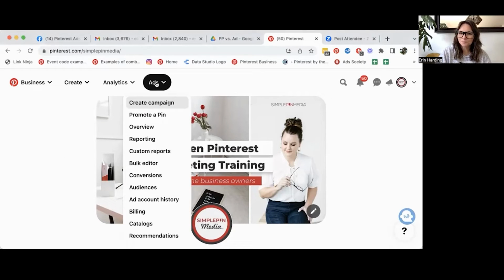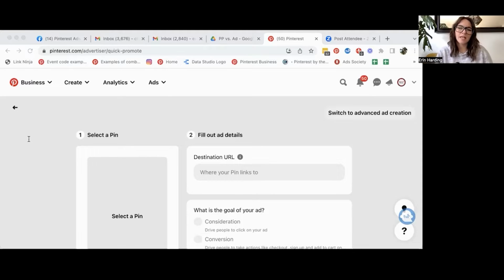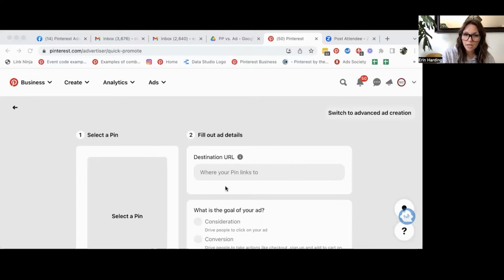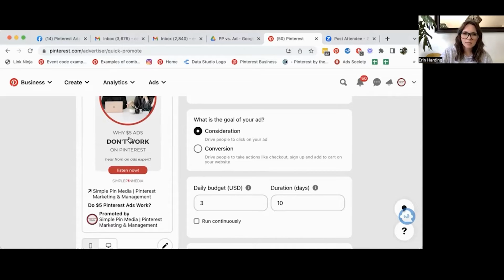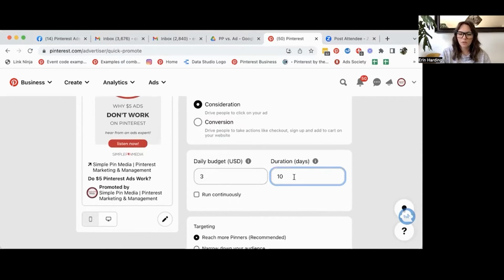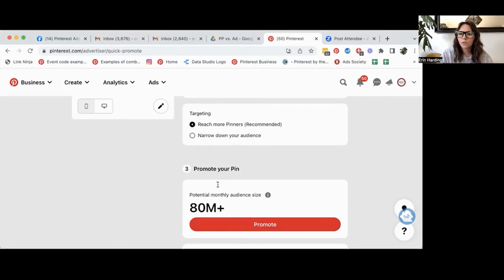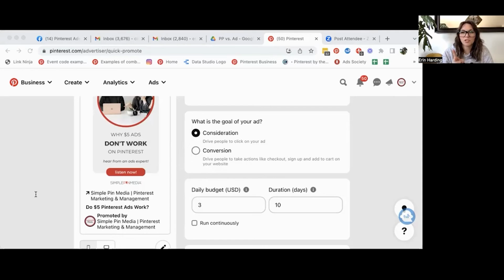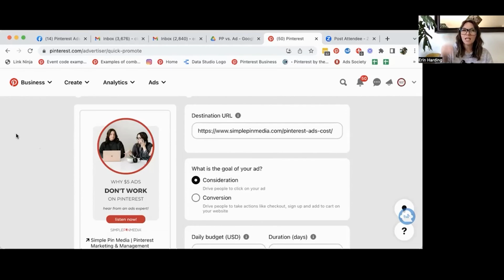Pinterest Ads expert explains key differences in Promoted Pins and Pinterest Ads [LEAKED TRAINING]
Did you know there’s a difference between Promoted Pins and Pinterest Ads? Yep! There is! And here to explain it is our Pinterest Ads expert, Erin. Shhh... it’s a leaked video from our Ads Society 🤫

❇️ BOOK a Discovery call with us to find out how we can level up your Pinterest Marketing efforts!